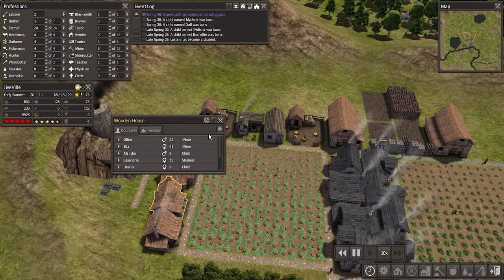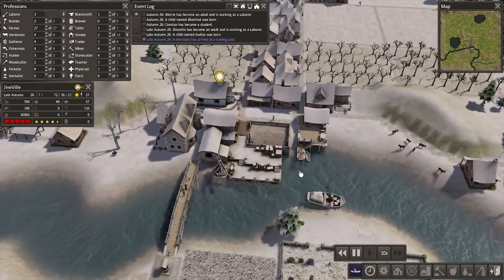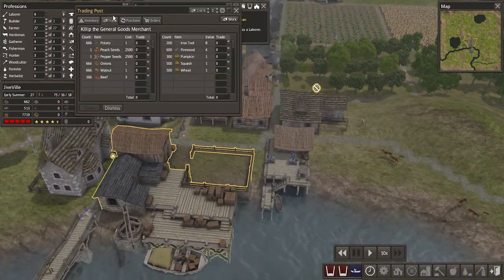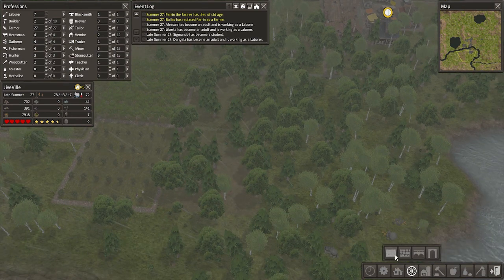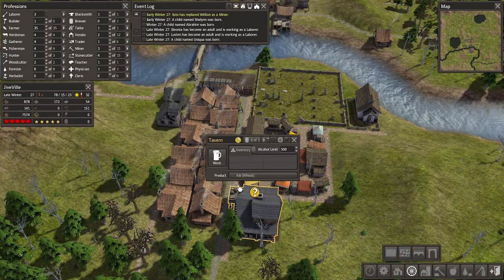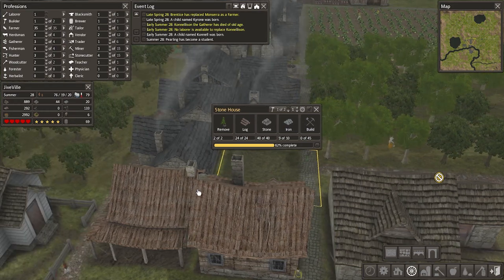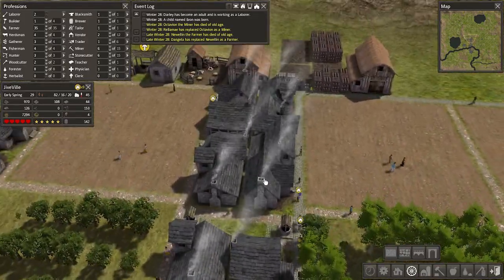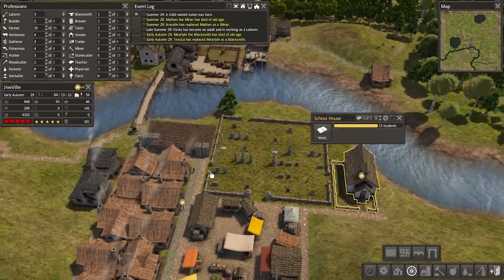Banished with TheJiveGoblin Ep- 08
Welcome to Banished!  Where we try to lead a group of people who have to cast out to prosperity.  Or at the very least keep them from starving and freezing.

Follow me on all those social media sites for updates with the channel:

And search "Willy Blaze" on youtube for some other Jams.